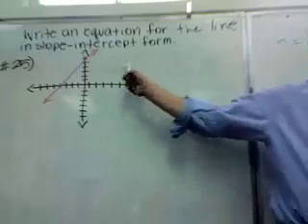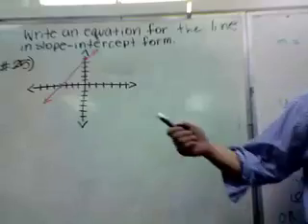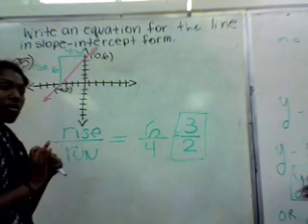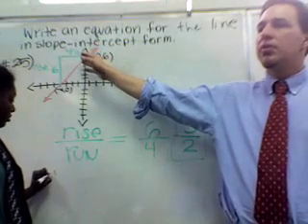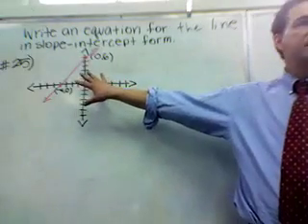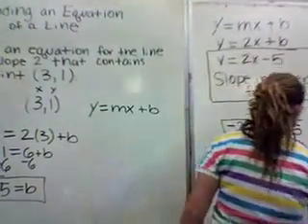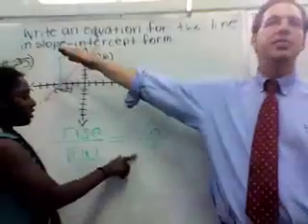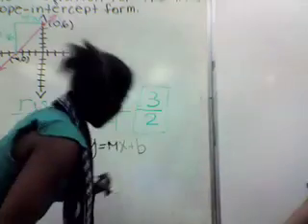7-6 Part III